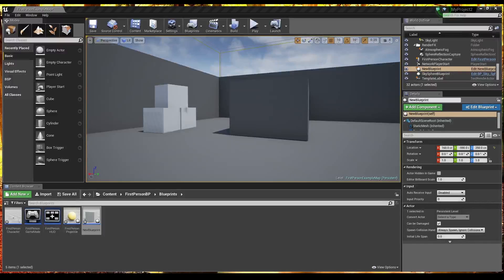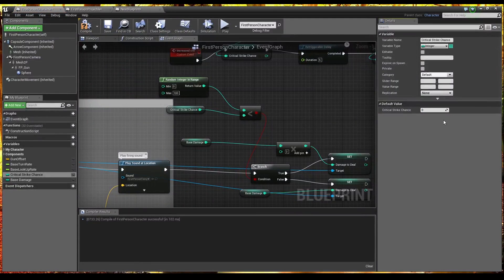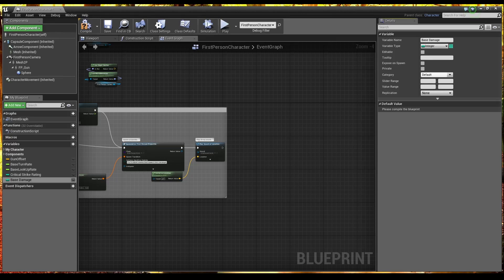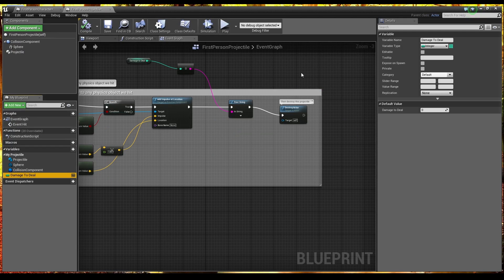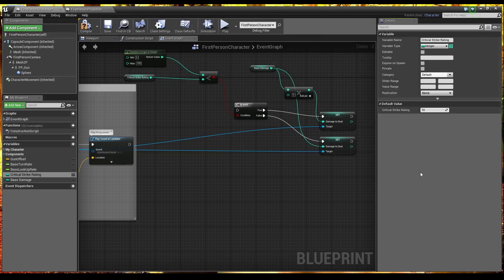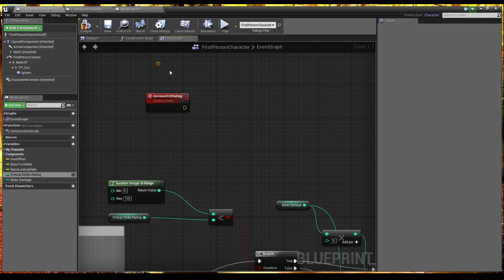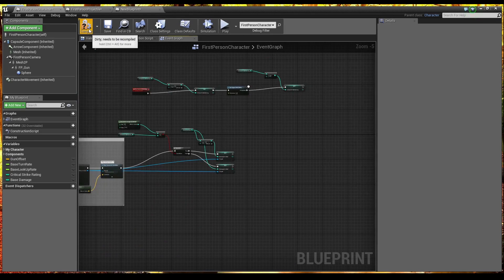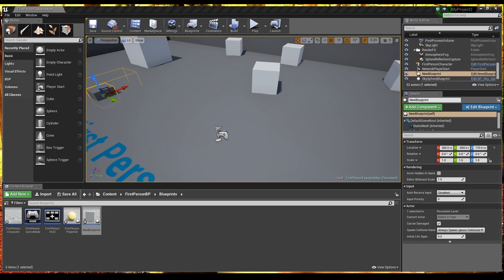Unreal Engine 4 Tutorial : Critical Strike System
In this video we will be taking a look at how we can create a critical strike system and also the simple mathematics behind a system such as this one.